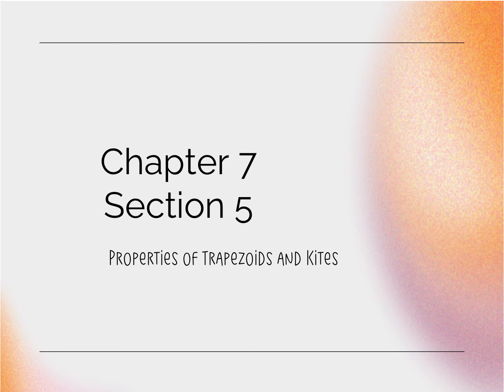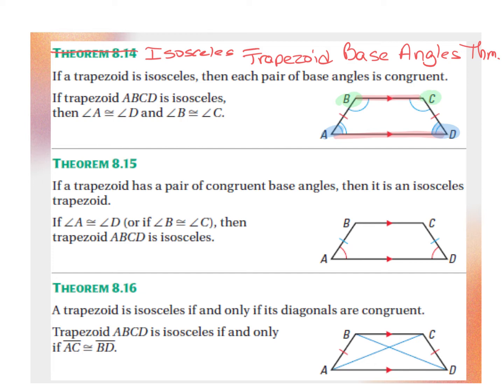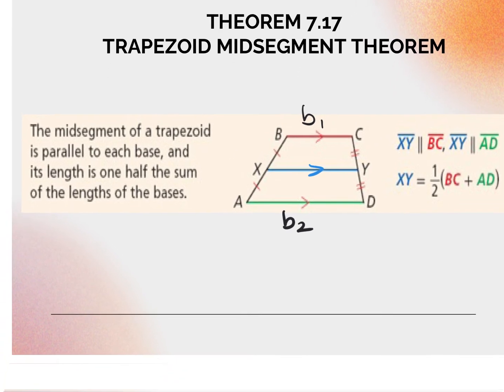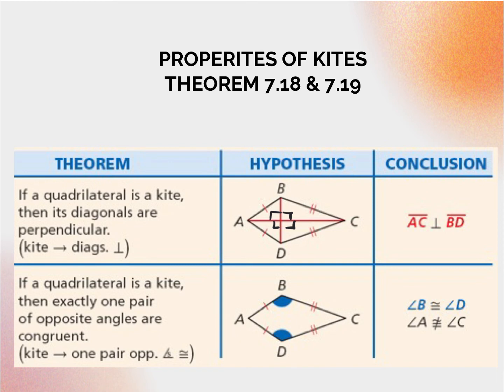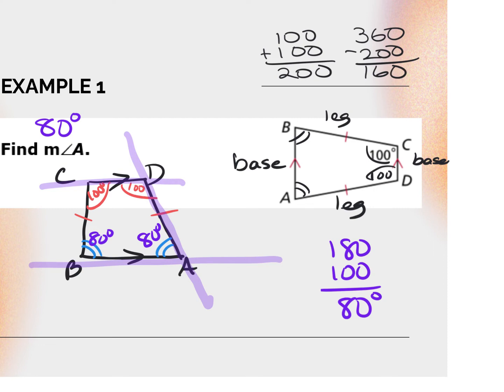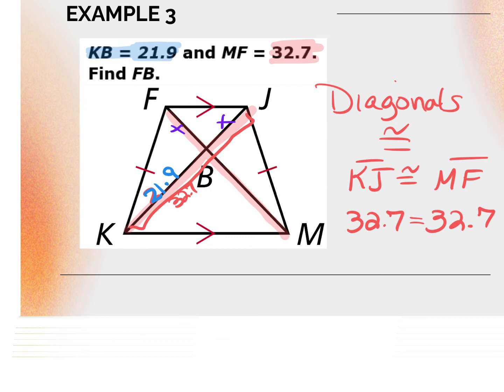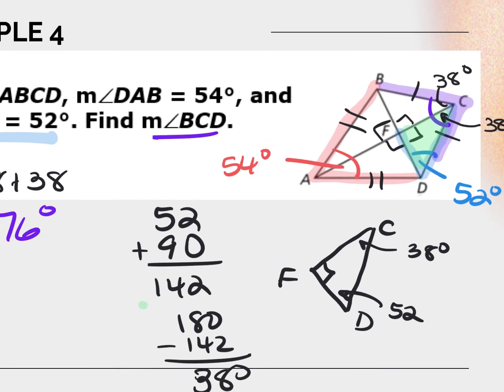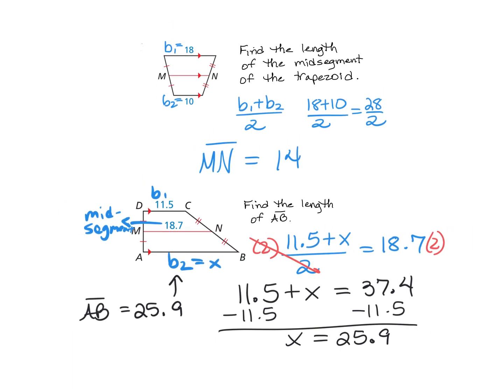12.1.22 7.5 Properties of Trapezoids and Kites